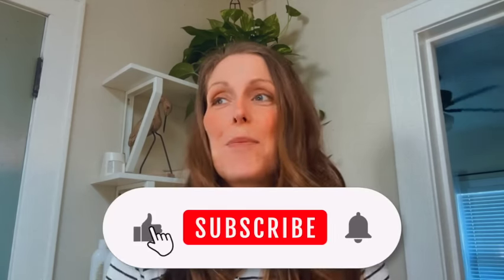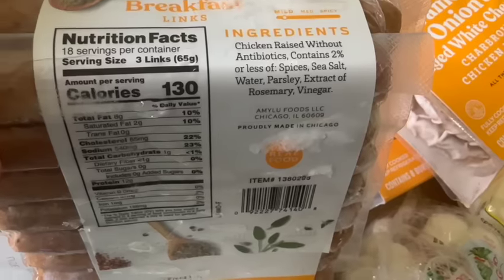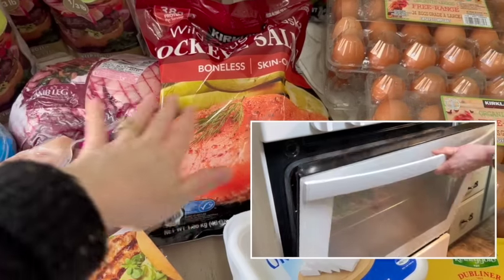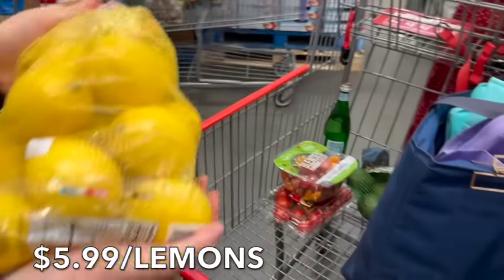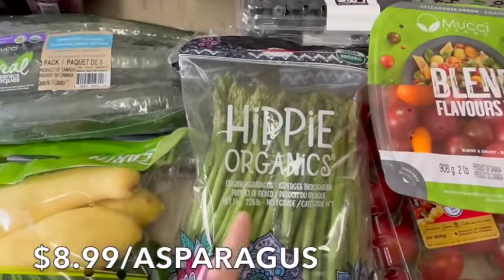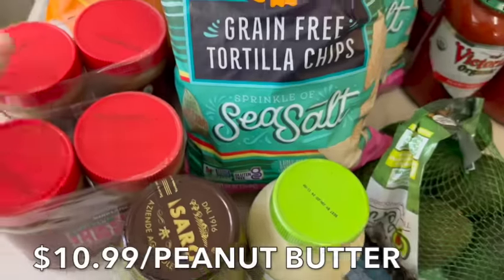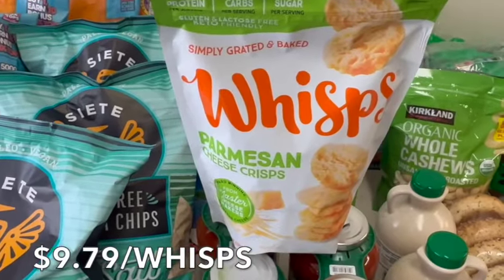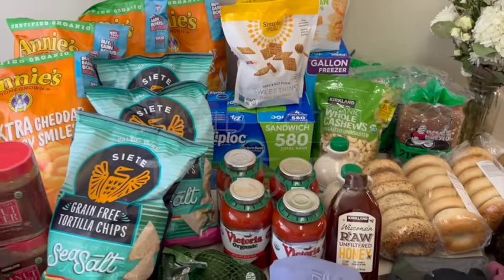✨ Epic $1100 COSTCO GROCERY HAUL FOR MY FAMILY OF 13❤️ PART TWO REVEALED ❤️!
* I APOLOGIZE FOR THE DELAY ON THIS VIDEO; I HAD EVERYTHING EDITED, AND I ACCIDENTALLY DELETED IT. THIS MEANS WE HAVE VIDEOS UPLOADING ALL WEEKEND AND INTO EARLY NEXT WEEK; I HOPE YOU ENJOY WHAT WE HAVE PLANNED OUT.

We embark on a massive grocery haul (It's a lot!) as a family of 13. We are filling our shopping carts with all the delicious goodies and essentials you see in this video. Prepare for laughter, surprises, and perhaps even madness as we navigate the aisles.

In this highly anticipated Part Two of our grocery haul series, we are thrilled to share our epic $1100 Costco haul for our massive family of 13! ❤️

Let me know if you like the idea of a  PART 2 video? I want to add this extra footage to the original hauls, but Costco Hauls are already long, and the plan is to add some restocking and organizing of all the food to the second part, which was requested by you, and I love the idea!

Costco never fails to disappoint with its wide range of products. We carefully selected items that cater to the needs and preferences of our large family, ensuring we have nutritious meals and snacks to keep everyone satisfied.

As a family-oriented channel, we want to spread positivity, joy, and inspiration to others. We hope our haul videos bring you ideas, savings tips, and maybe even entertainment.

Thank you for being a part of our incredible journey as we strive to nourish, support, and inspire our family of 13. Your love and support mean the world to us, and we are beyond grateful for the opportunity to share our experiences with you!

HERE ARE SOME OF THE MEAL IDEAS FOR THIS GROCERY HAUL-

Smoothies with *Deviled Eggs and *Croissants
Airfired *Peanut Butter and Strawberry Roll-ups
Chicken Fried Rice
Lowcarb Crockpot *Chili
*Eggs in a Basket with *Fruit Salad
*Celery and *Peanut Butter
*Bone Broth
*Chicken Burgers with Pickles, Feta, Onions, Tomatoes, and Romaine Lettuce
Almond Flour Waffles with Breakfast Sausage
Deviled Eggs
*Carrots, *Cucumbers, and *Pepper Strips
Crockpot Lasagna Soup
*Oatmeal Cups with Blueberries, Banana, and Apples
Mini Yogurt Parfaits with Fruit and Granola
Homemade Pizza with *Salad
Greek Olive and *Feta Egg Muffins with *Avocados and Fruit
Apples, *Sweet Thins, Pumpkin Seeds, and *Peanut Butter
*Avocado Pudding with *Blueberries
*Sockeye Salmon Sheet Pan with Vegetables
French Toast Whip Cream and Fruit
*Cheese Burgers with all the Toppings
Crockpot *Whole Chicken with Vegetables
Nachos with all the Toppings
Indian Curry Lamb (CrockPot)
*Sting Cheese with *Green Olives and *Chips

Dad - Larry
Mom -Pamela
Katelin 24
Grace 22
Victoria 19
Juliana 17
Hannah 16
Madelyn 13
Claudia 12
Thomas 10
Alex 9
Sophia 5
Cecilia 3